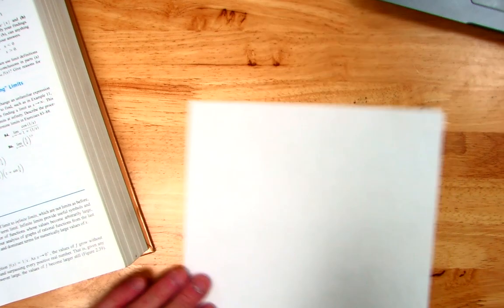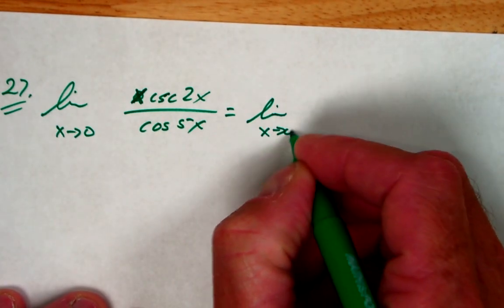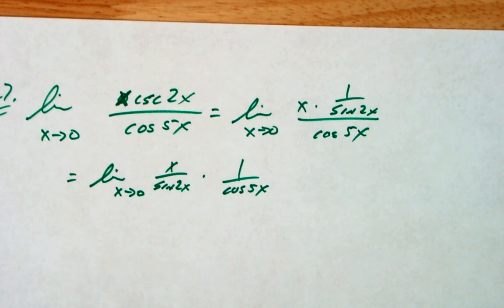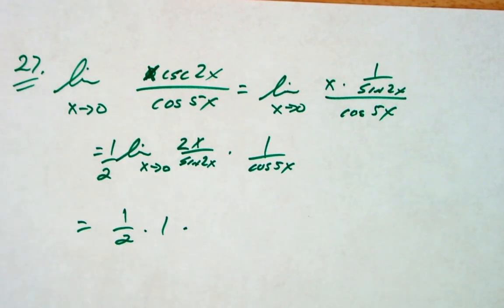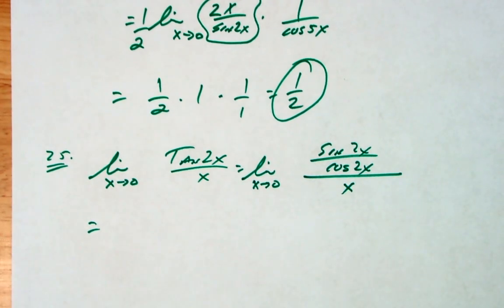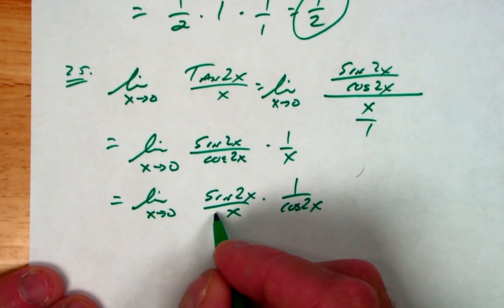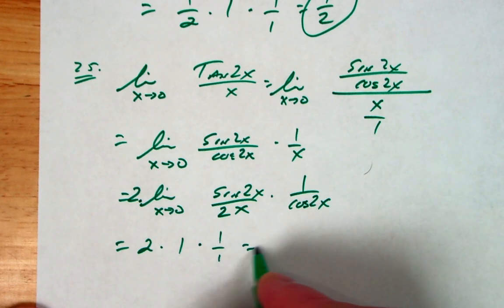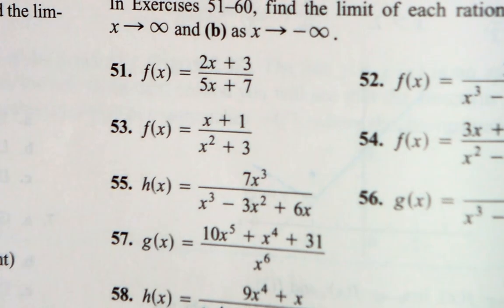Calc 9 23